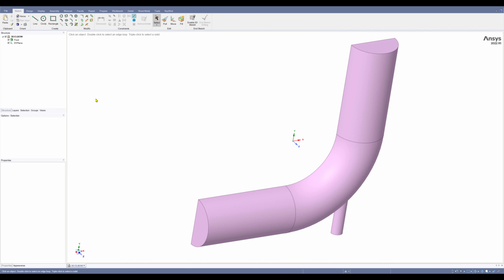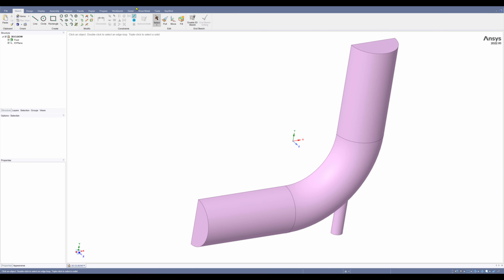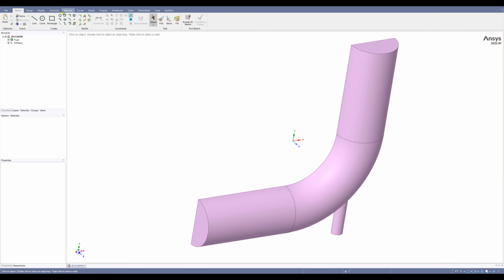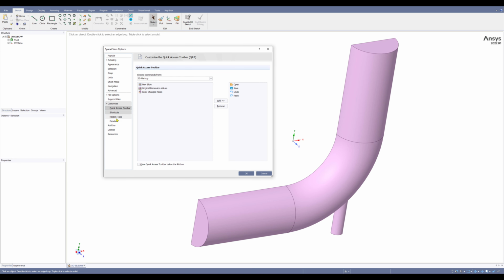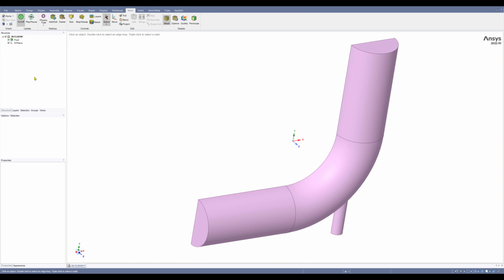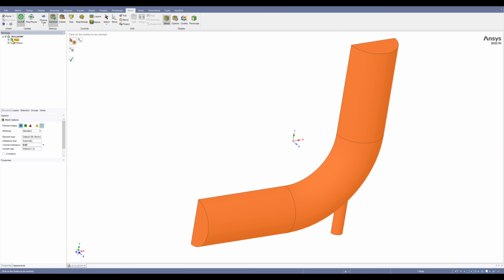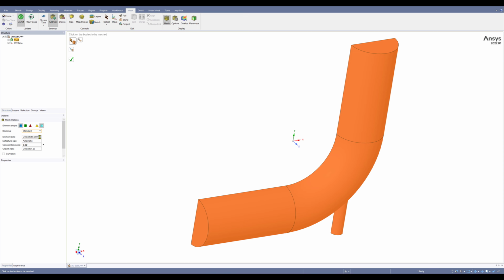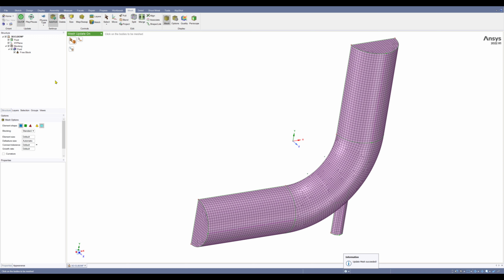Activate the Mesh Tab in SpaceClaim | How to Activate for CFD and FEM Users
Learn how to activate the Mesh tab in ANSYS SpaceClaim step by step!

In this tutorial, I’ll show you exactly how to enable the Meshing environment inside SpaceClaim so you can generate, modify, and prepare geometry for ANSYS Fluent or CFX simulations.

Whether you’re new to SpaceClaim or working on CFD geometry preparation, this video will help you quickly access and use the Mesh tools that are often hidden by default.

🧩 What You’ll Learn:

How to enable the Mesh tab in SpaceClaim

The difference between Design and Meshing environments

Common issues when the Mesh tab is missing

Tips for smooth workflow between SpaceClaim, Fluent Meshing, and ANSYS Fluent

📘 Recommended for:
CFD beginners, ANSYS Fluent users, SpaceClaim designers, and anyone preparing geometry for meshing.

00:00 Introduction
01:08 Activate the mesh tab in SpaceClaim
01:46 Generate mesh in SpaceClaim